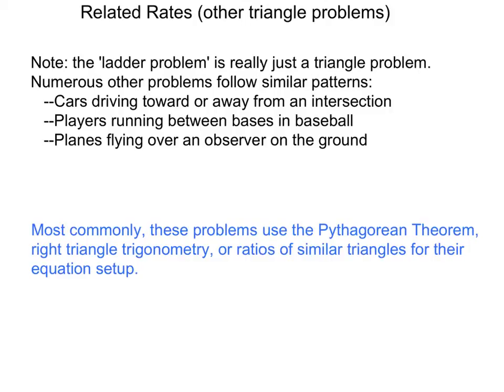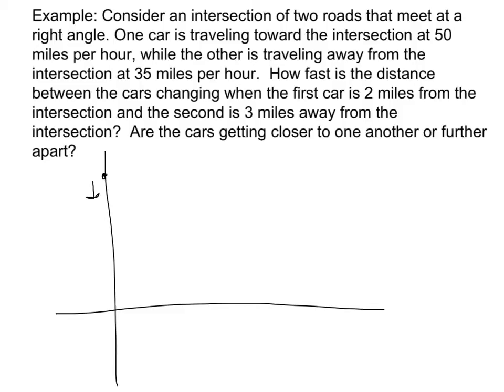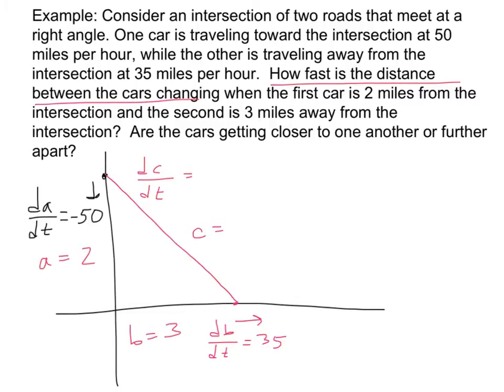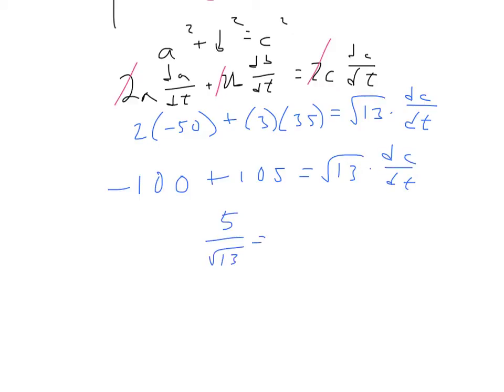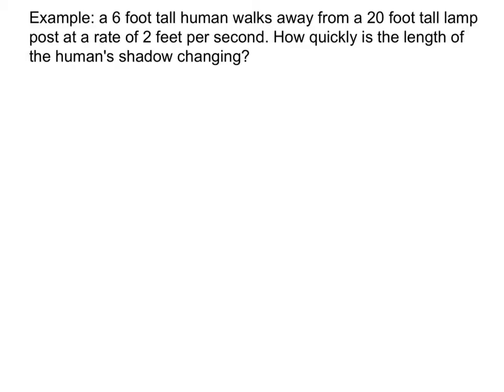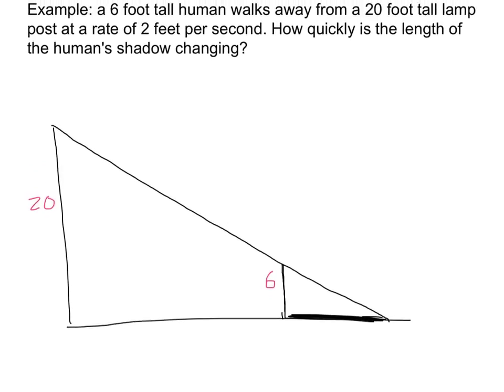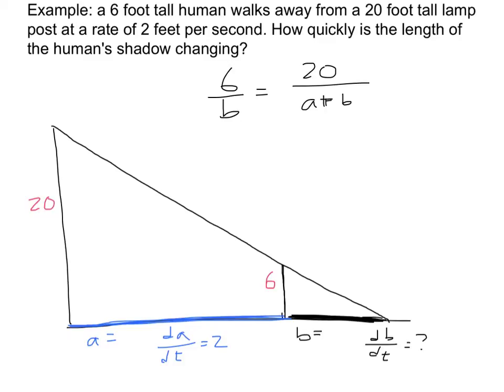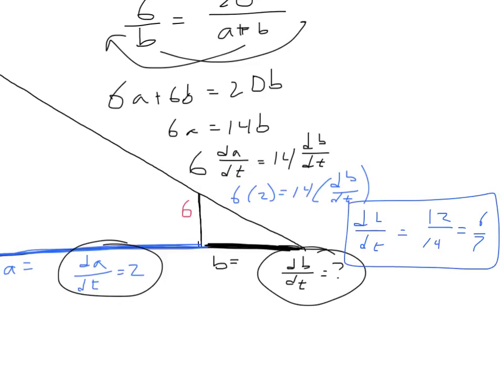Lesson 2.12B - Related Rates (other triangle problems)